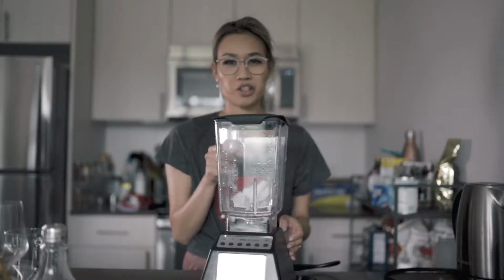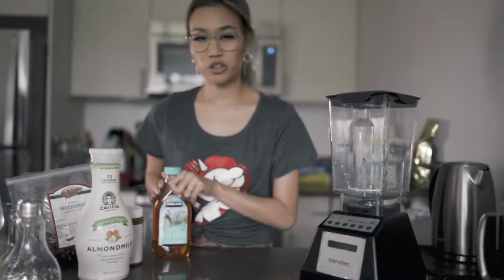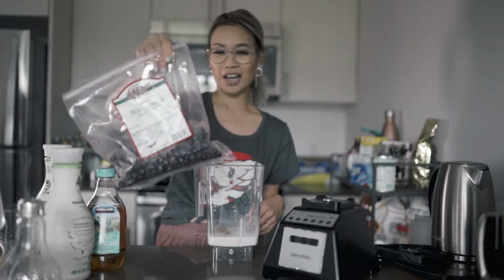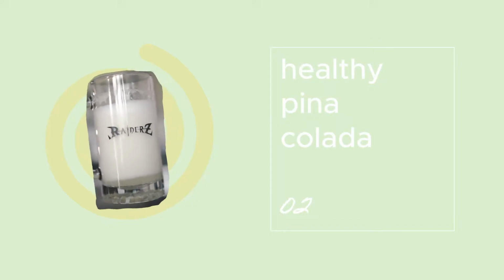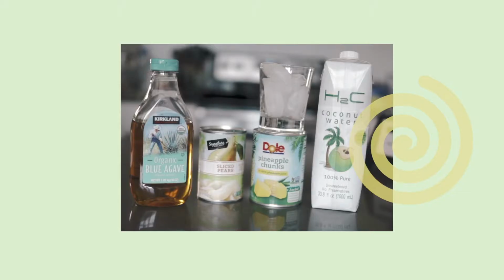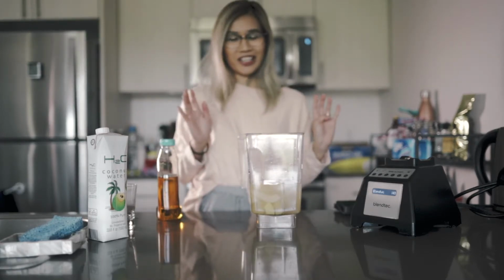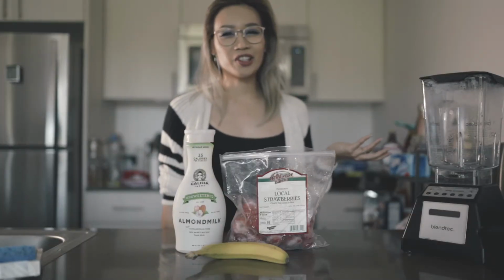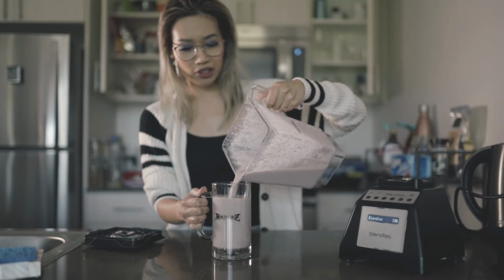How to Make 3 Fruity & Refreshing Smoothies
I realized I needed to eat more fruit and since I’m not a fan of peeling and fruits rotting in the fridge, I decided to make fruity smoothies with the Blendtek smoothie maker! The “smoothie” setting does what it says and makes the smoothest smoothies. I’m showing you three of some of my favorite recipes and mixes that you can drink up for breakfast or a sweet but healthy treat anytime.

Comment to let me know what which one you want to try or write your requests to me for another segment if you found this handy! Wishing you many delicious eats xoxo hko

||| Smoothie Ingredient List |||

// Nut Berry Smoothie //
Almond Milk
Frozen Blueberries
Agave Sugar (or regular cane sugar)
Almond or any nut butter you prefer

// Healthy Pina Colada //
Coconut Water
Pineapples
Pears (optional if you want that creaminess)
Cup of Ice

// Strawberry Banana //
Almond Milk
Frozen Strawberries
Banana
Agave Sugar (or regular can sugar)

I upload twice a week on style, travel, and foods :D

Video shot by Hoshiko
Edit by hoshiko